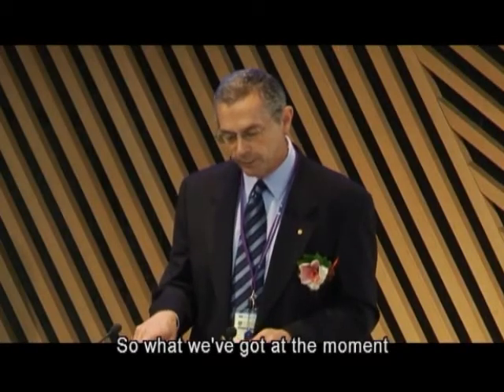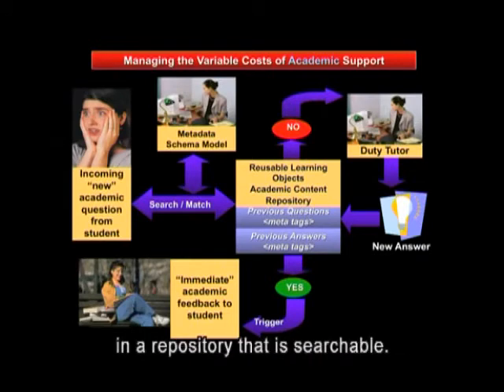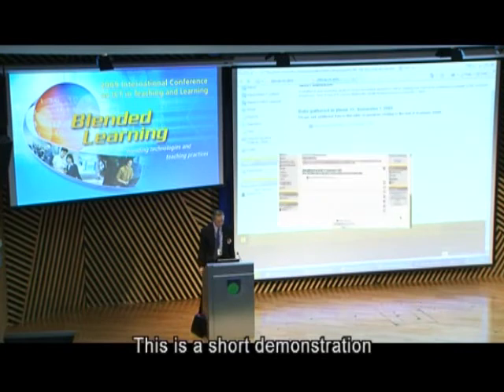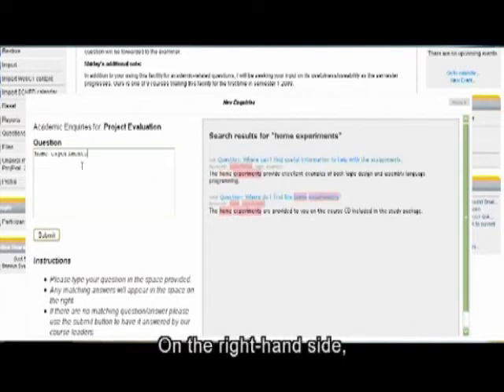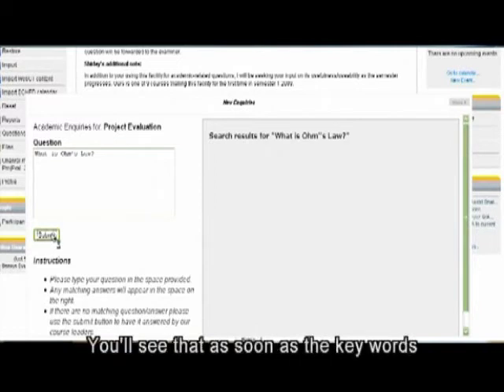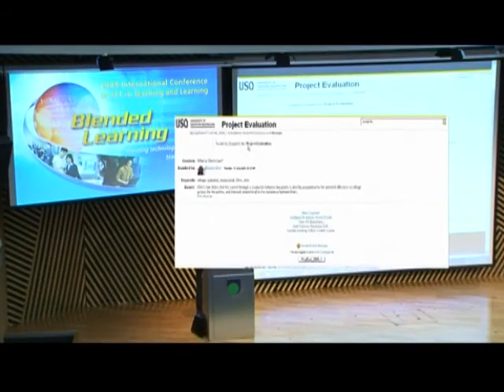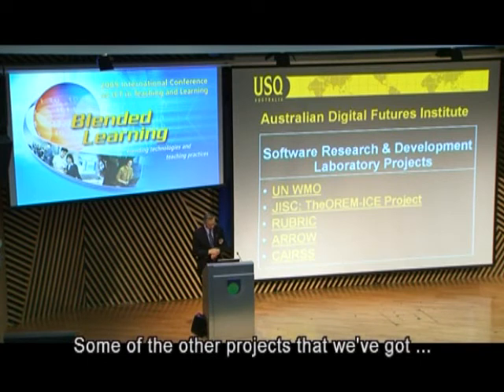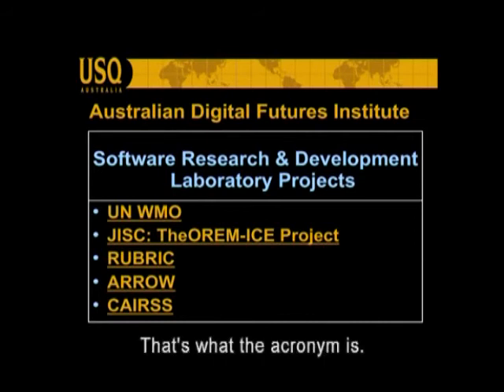Blended Learning: An Organizational Development Imperative - Part 5 of 7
Blended Learning: An Organizational Development Imperative
混合學習模式: 高校發展的方向

Pearl broadcast schedule: 4 October 2009, 12:05pm